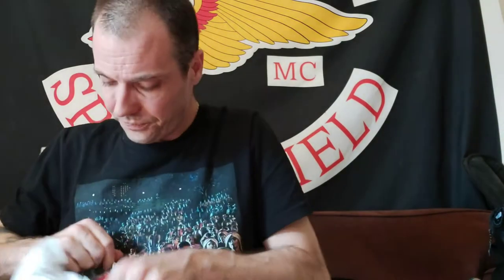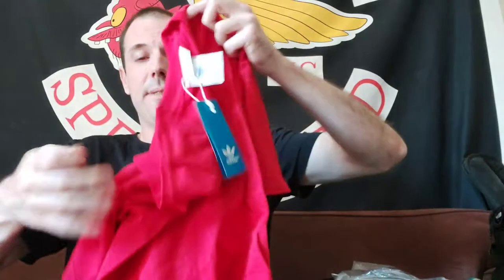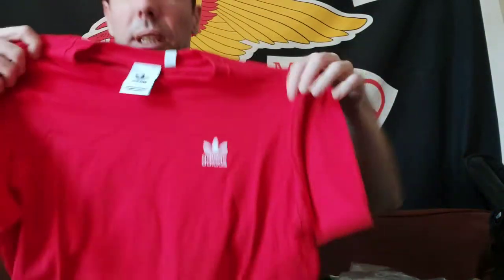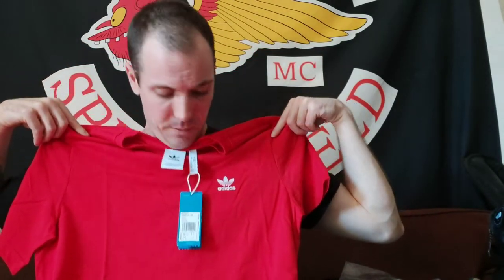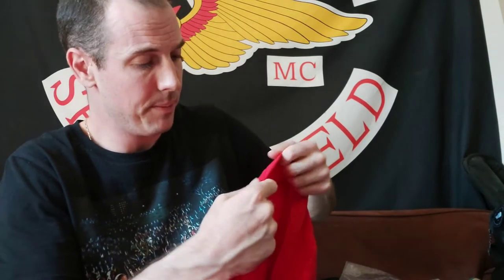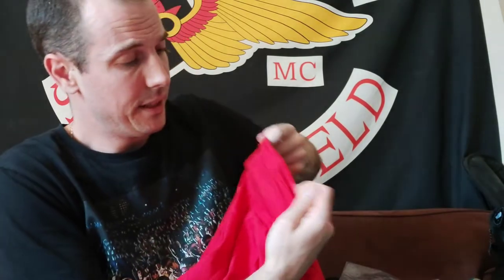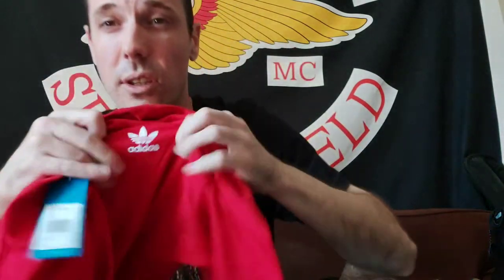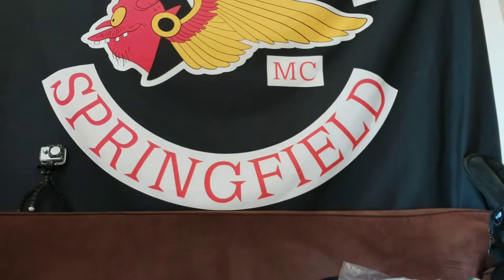Adidas original s trefoil t shirt scarlet red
I bought this from Adidas.ca the customer service was excellent they gave me 30 % off 2 times and they gave me 15 %off 4 times I have  no complaints with their products I have been buying Adidas products since I was a small child check out it their website